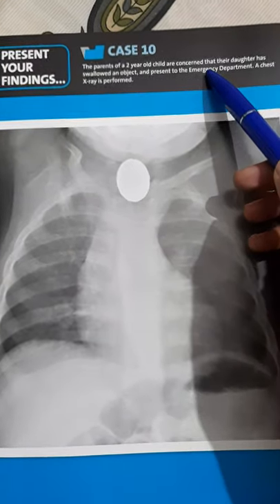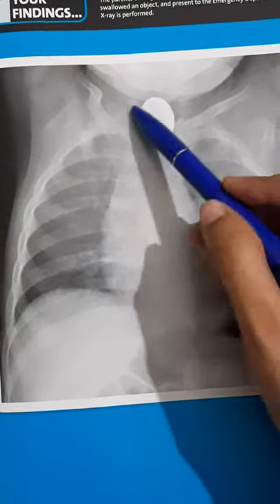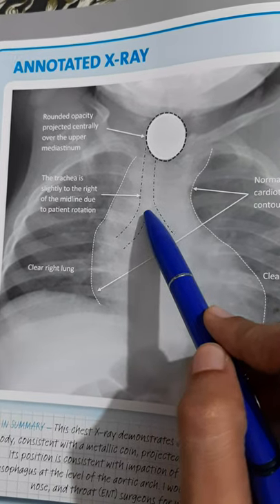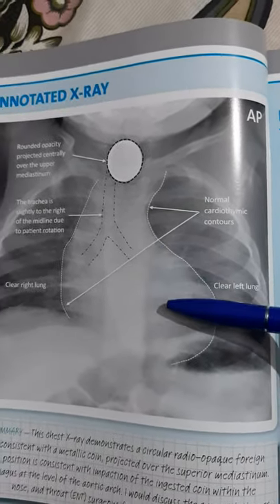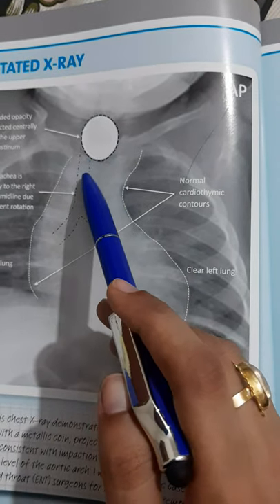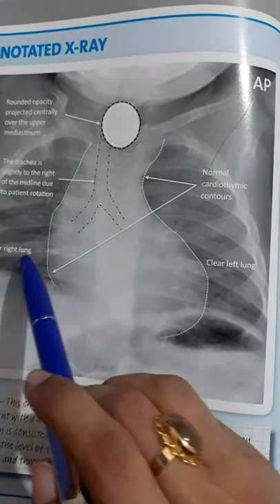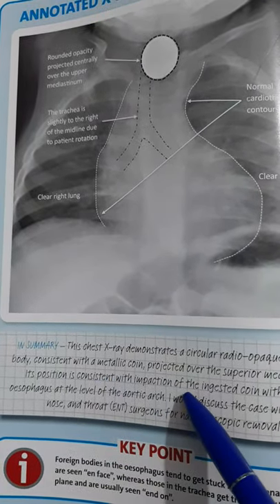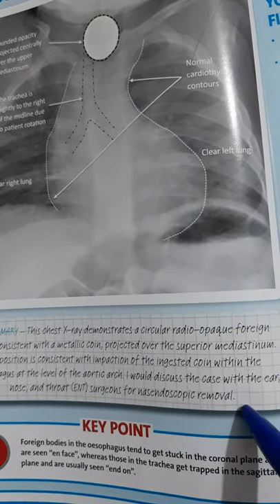Chest Xray of Foreign body